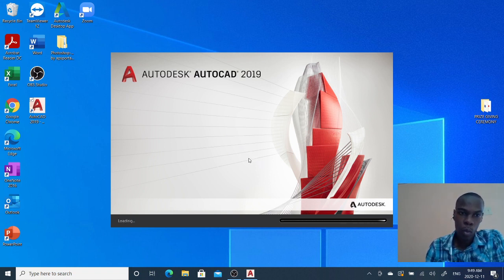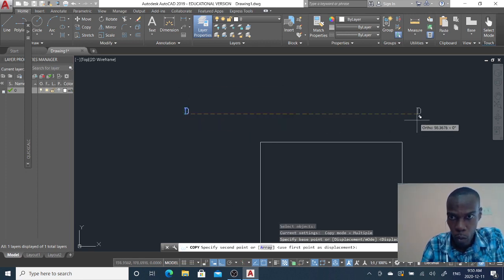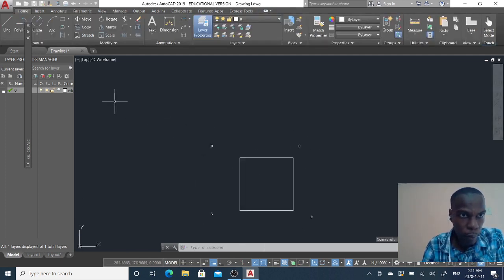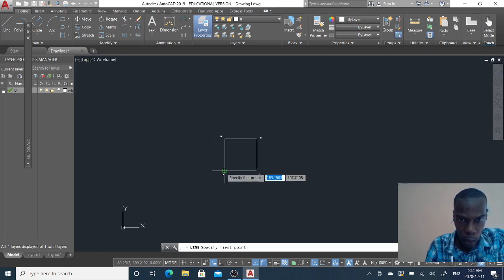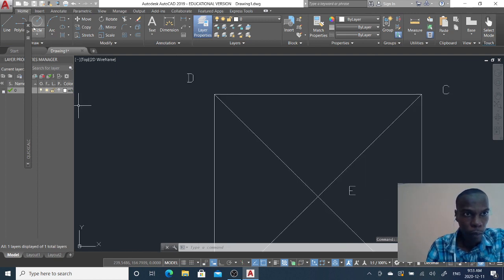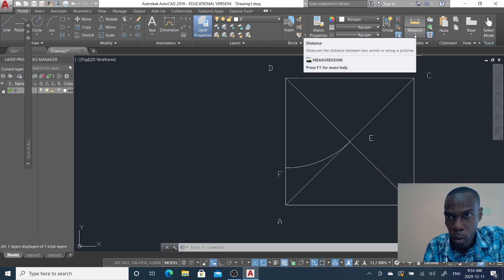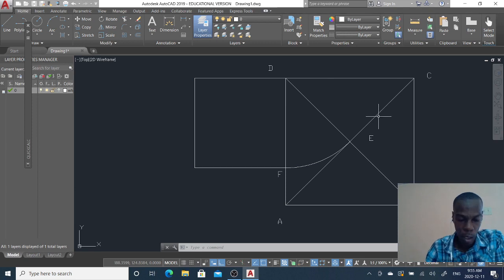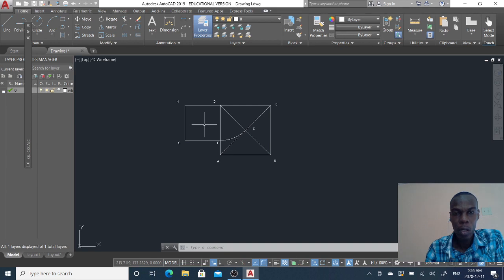Half the area of a square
How to use auto cad to draw a square to half its area.